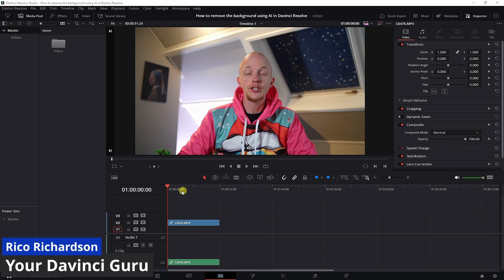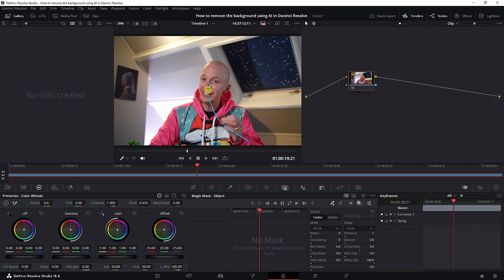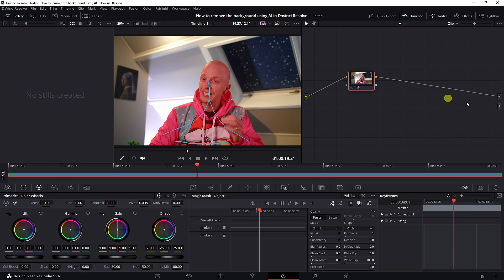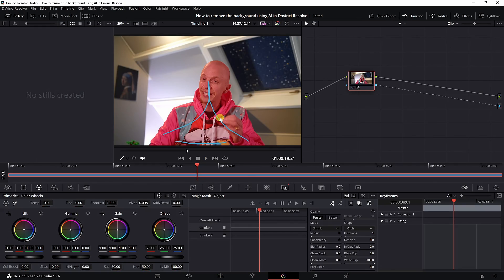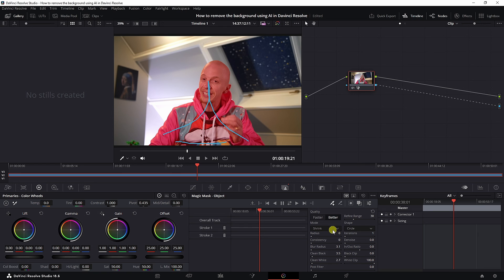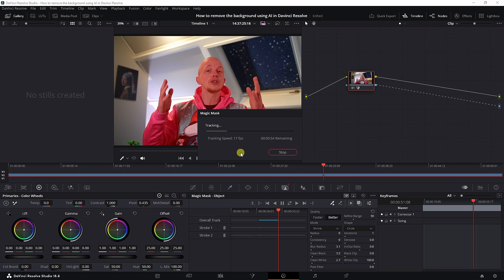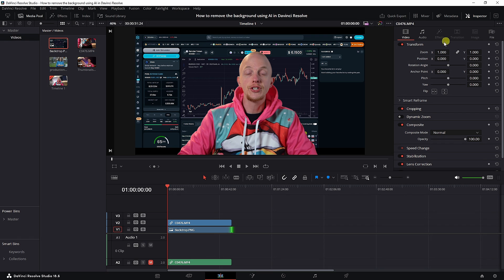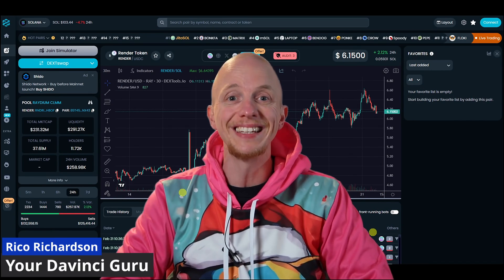How to remove the background using AI in Davinci Resolve 18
Dive into the world of advanced video editing with our tutorial on removing backgrounds using AI in DaVinci Resolve. This powerful feature harnesses artificial intelligence to seamlessly erase backgrounds from your footage, allowing you to focus on the subject matter or create striking visual effects. Whether you're working on professional film projects or personal video content, mastering this AI tool in DaVinci Resolve can significantly enhance your editing capabilities.

🚀 What You'll Discover:

AI Background Removal Basics: An introduction to the AI background removal feature in DaVinci Resolve and how it can transform your editing workflow.

Step-by-Step Tutorial: Detailed guidance on using AI to remove backgrounds in DaVinci Resolve, including tips for achieving the best results.

Creative Applications: Explore various creative ways to use this feature, from enhancing interviews to crafting visually stunning scenes.

Troubleshooting and Optimization: Learn how to overcome common challenges and optimize the AI background removal process for your specific projects.

🔥 Why Watch This Video:
This tutorial is designed for editors of all skill levels who want to leverage the power of AI in their video editing process. With DaVinci Resolve's AI background removal, you can achieve professional-looking effects that were once only possible with expensive equipment and complex software.

🔔 Stay Updated!

Thank you for joining us in this exploration of vertical video creation in Davinci Resolve 18. Your support fuels our passion for sharing valuable insights.